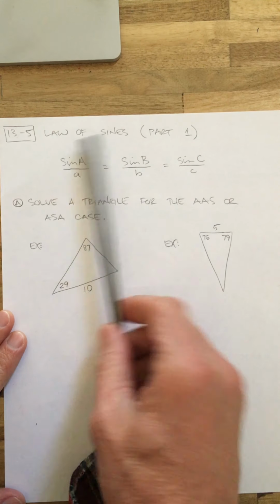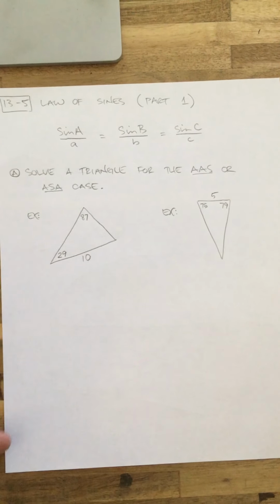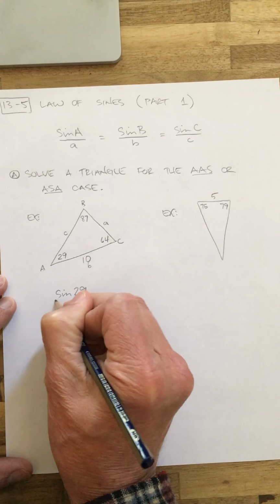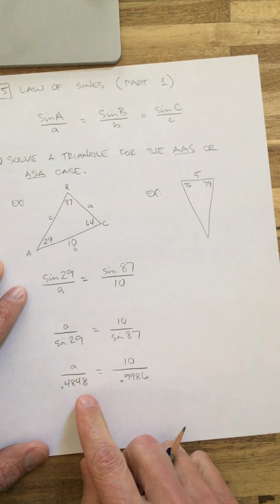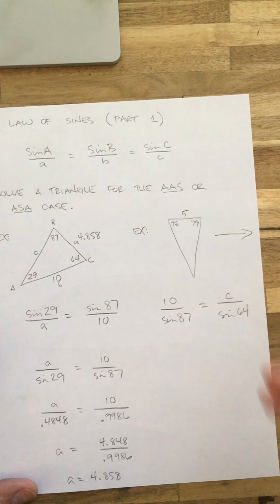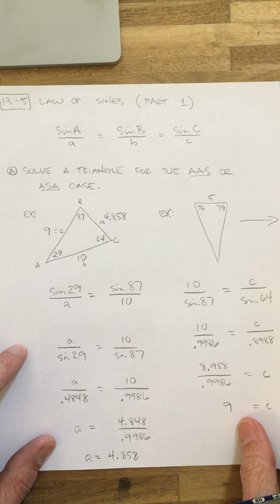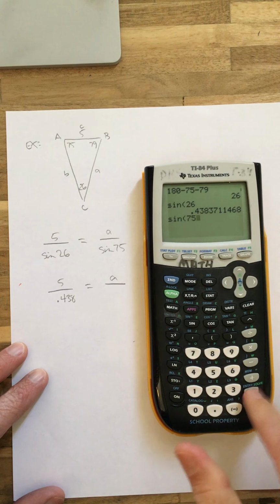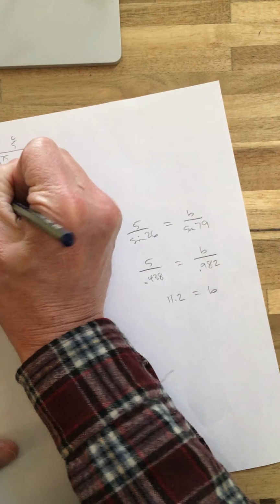Law of Sines pt1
Hey guys! So in this video I will be introducing the Law of Sines and working on just a couple "easy" examples. You will need to know what ASA and AAS means...